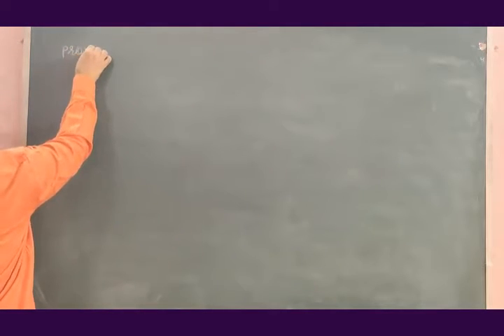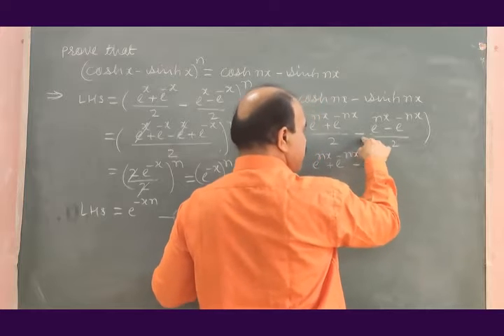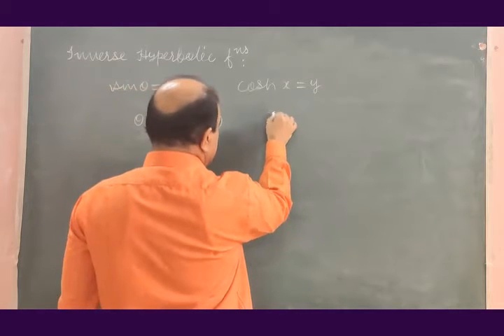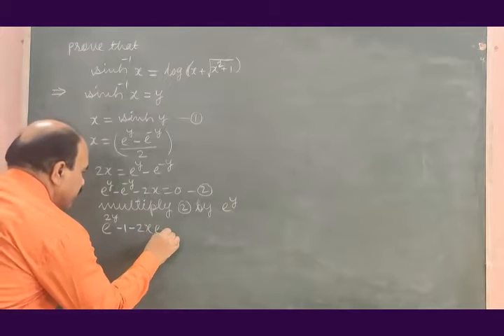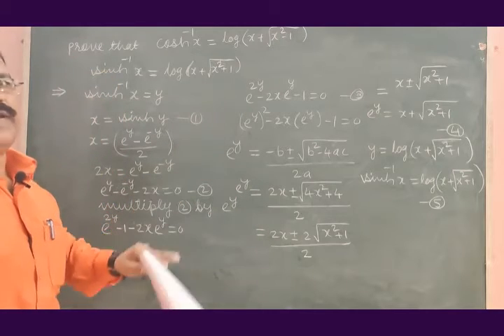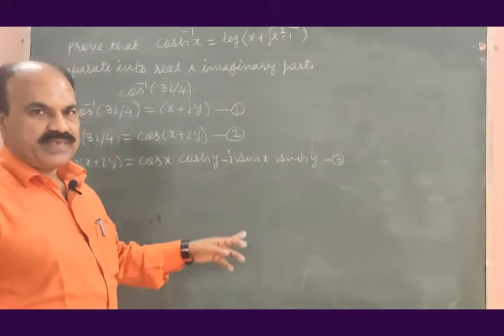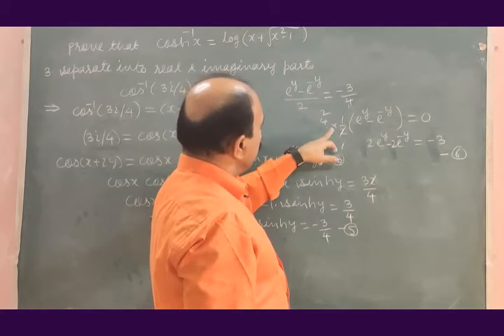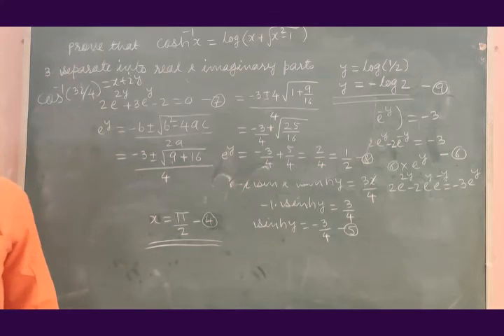4 M SC I PROBLEM ON HYPERBOLIC FUNCTION INVERSE HYPERBOLIC FUNCTIONS AND PROBLEMS ON THEM